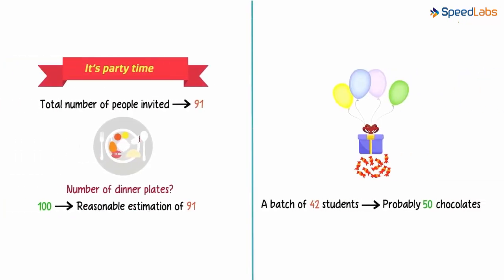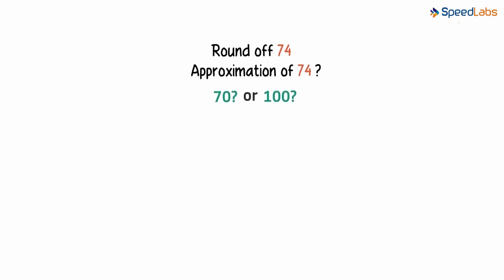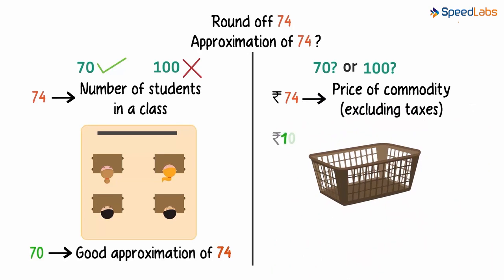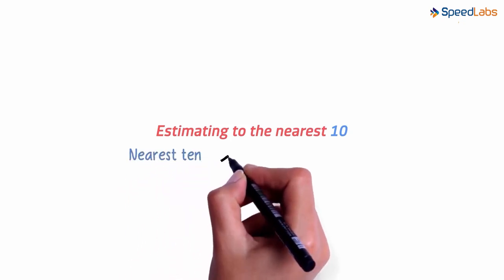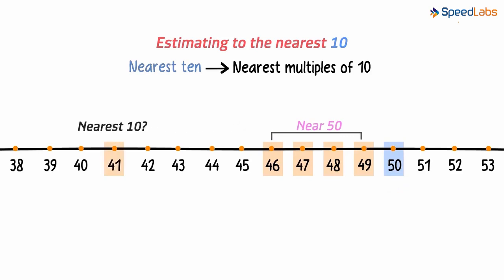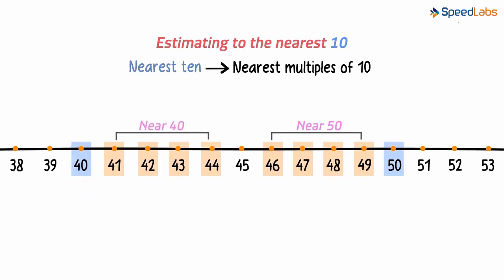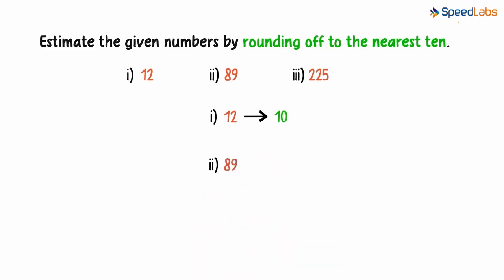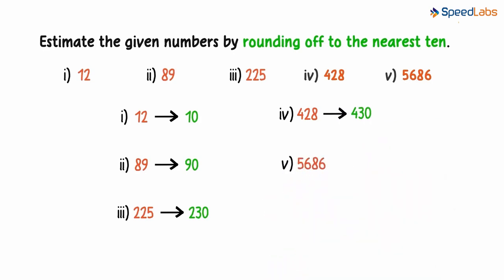Class-6- Mathematics- Ch.1-Knowing our Numbers- Topic- Learning how to estimate Part 1